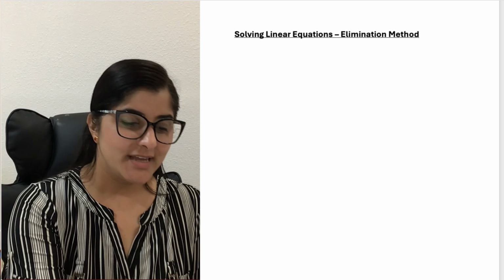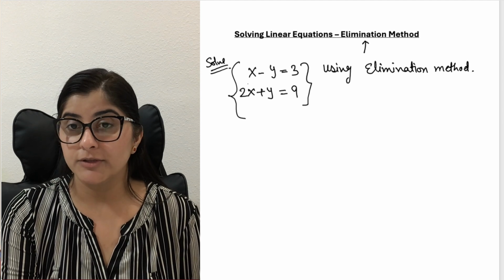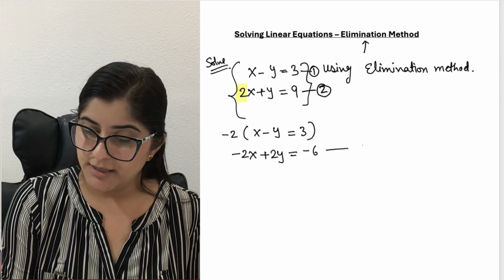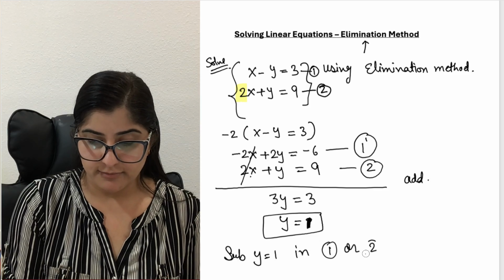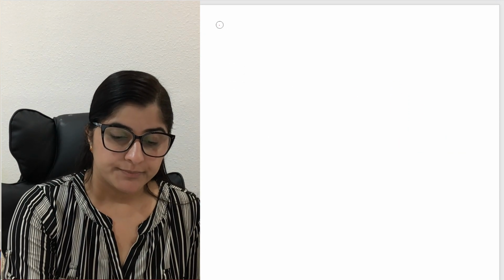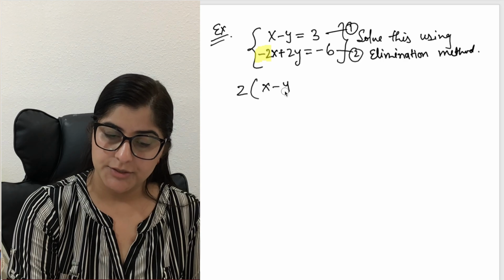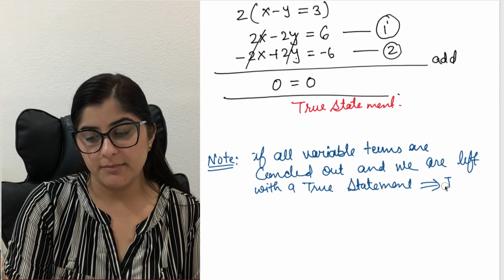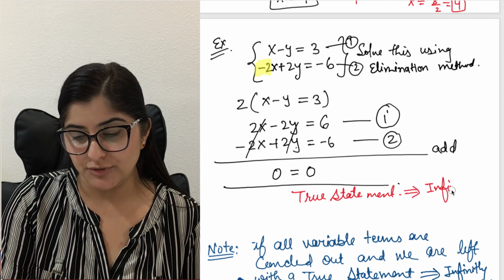Solving System of Linear Equations - Elimination Method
This video explains how to solve systems of linear equations using the elimination method. Step-by-step examples will show how to add or subtract equations to eliminate a variable and find accurate solutions confidently.